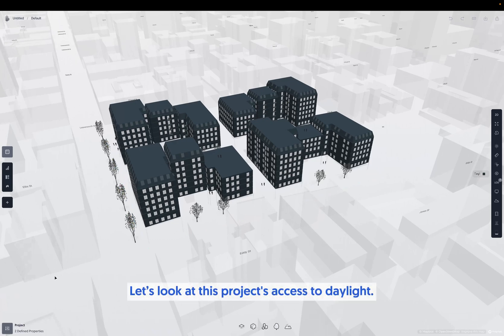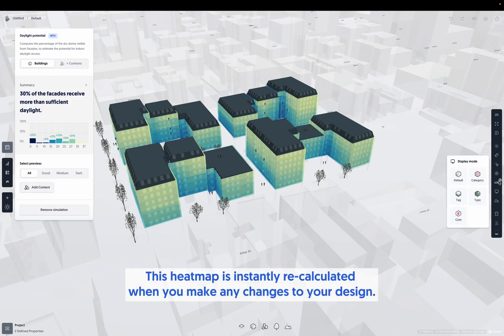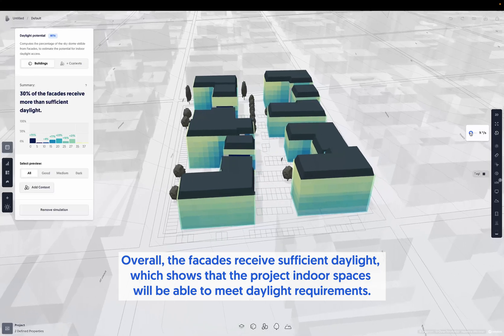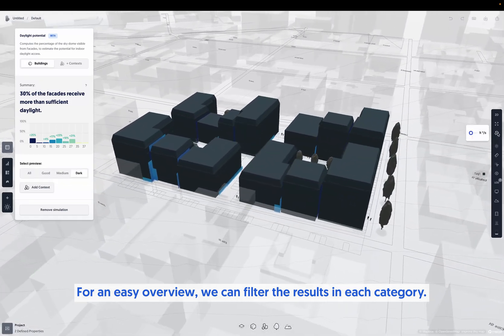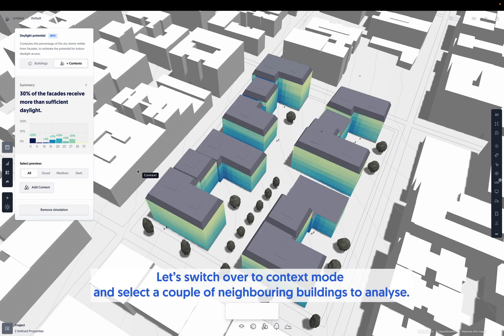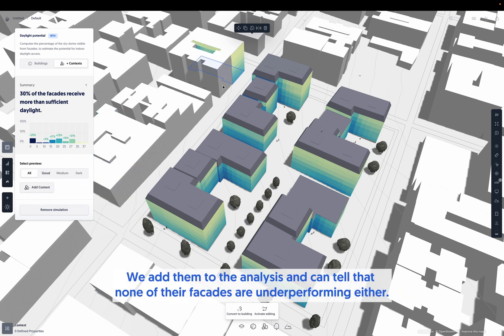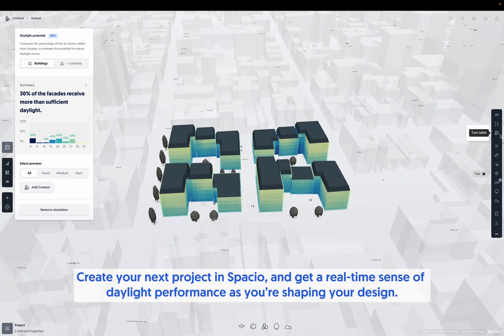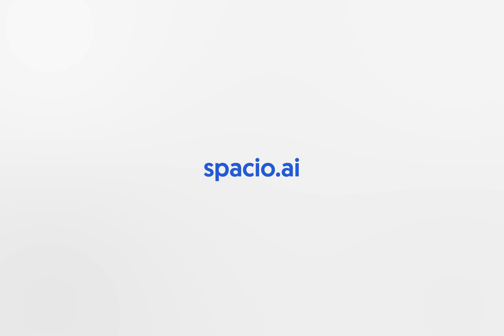Spacio: Daylight access simulation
Will my project receive sufficient daylight?
...and...
Will it obstruct daylight for neighbouring buildings?
Keeping control of daylight access while you're shaping your projects lets you know that you're designing buildings that won't run into building code issues. It also ensures better spaces for the end users, and makes sure you're not stealing daylight from their neighbours.
The Facade Daylight Simulation creates a heatmap on the building facades that instantly tells you about daylight access. The heatmap can also be applied to context to assess whether your design proposal will block daylight for neighbouring buildings.
Importantly - all simulations run in REAL-TIME, meaning that any change you make to your design will instantly recalculate the heatmap, so you'll know within the next second how your design choices impacted building performance.
Facade Daylight Potential = Foundation for Internal Daylight Potential (DF%)
Very soon, you'll be able to run Daylight Factor Simulation in Spacio and analyse the daylight access for each and every room in your project. Naturally, this also runs in real-time, so that any change you make - whether adjusting apertures, walls, obstructions, and so on - will instantly recalculate Daylight Factor (DF%).

Facade Daylight Potential is available in Spacio now. Create an account and start your next project in Spacio.

ABOUT:
Spacio is a building design platform that lets you sketch, analyse, and run compliance control on properly structured buildings in a matter of minutes.

Using generative design, automatic compliance checks, and simulations in real-time, you can let go of complicated workflows and expensive consultants in early project stages.

This gives you a shortcut to both presentable and buildable proposals that maintain the vision and purpose behind your design, saving time and cost along the way.